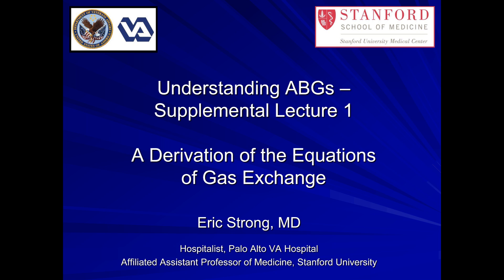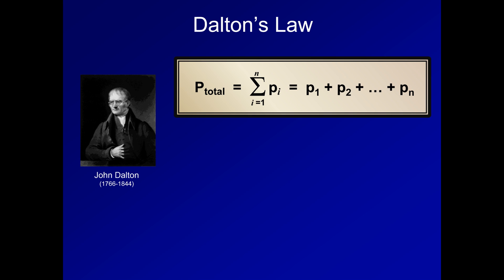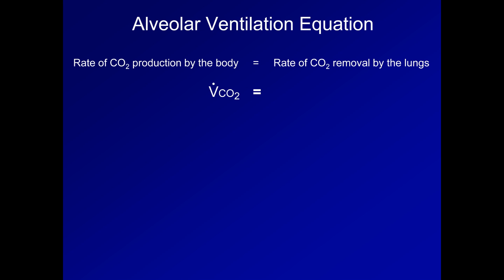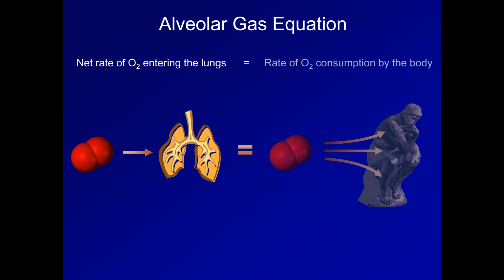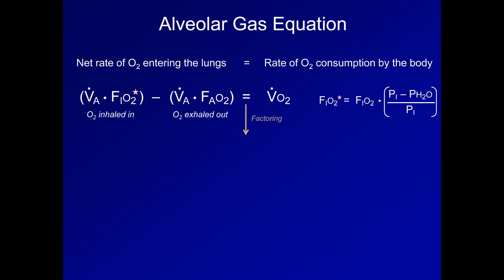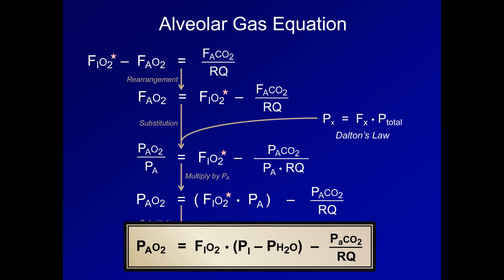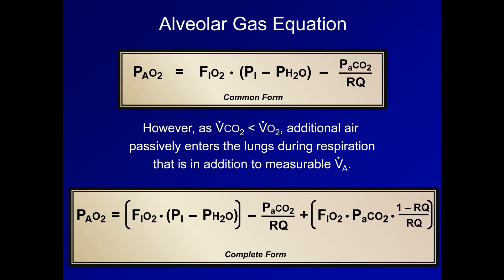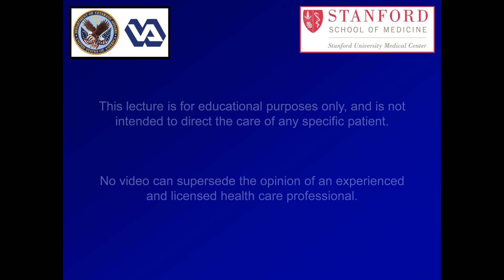Derivation of the Alveolar Ventilation and Alveolar Gas Equations (ABG Interpretaion: Supp. Video)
A review of the derivation of the alveolar ventilation and alveolar gas equations, which largely rely on Dalton's Law